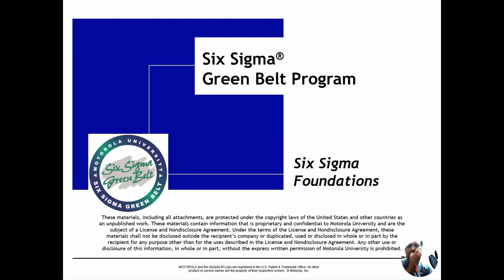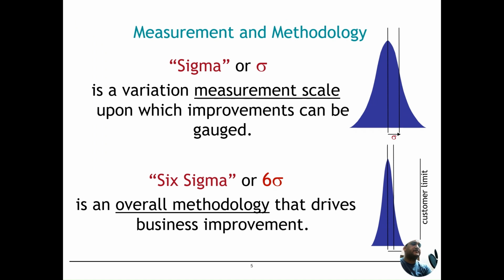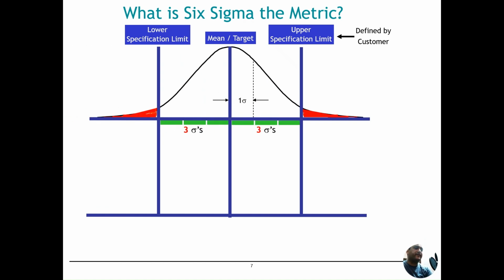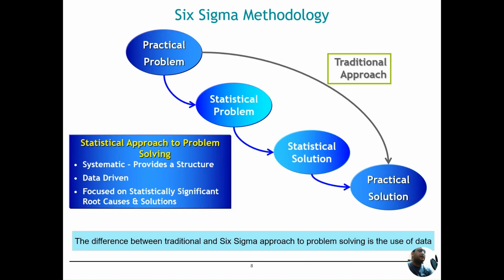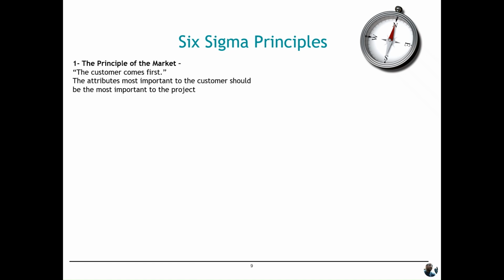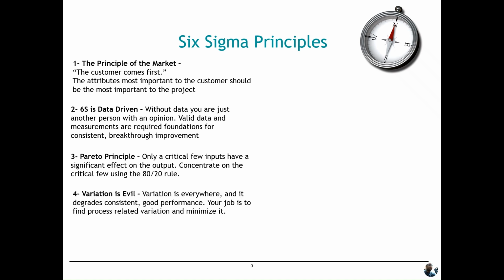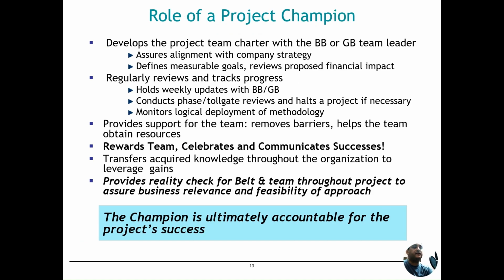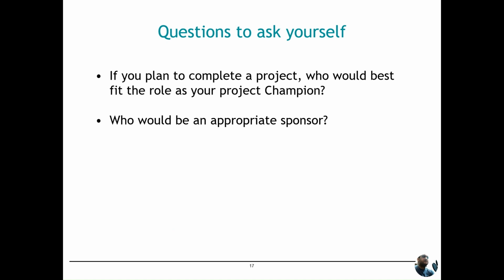What is Six Sigma?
This video covers Six Sigma foundations, history of LEAN Six Sigma, Sigma as a variation scale vs a project management methodology, Six Sigma project teams and role of project sponsor and champion.